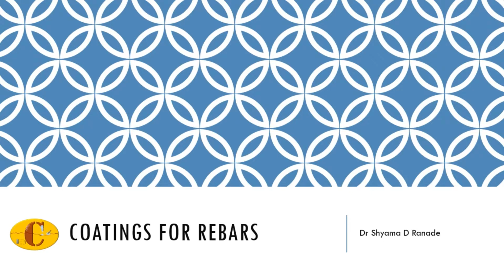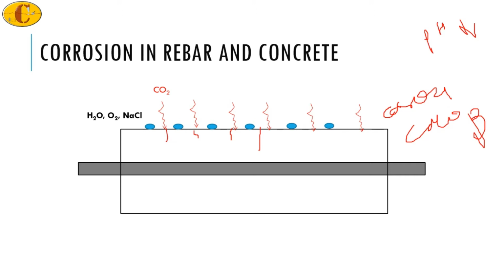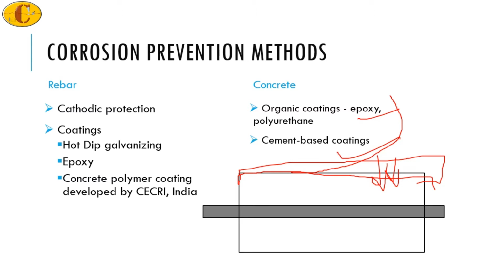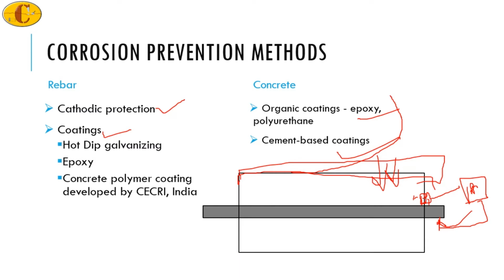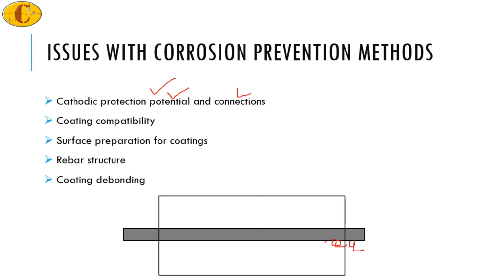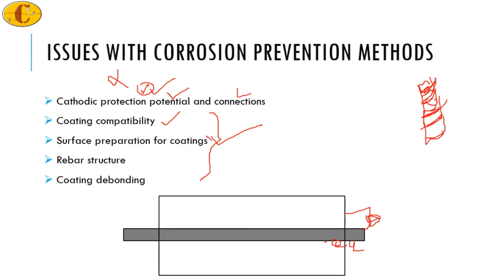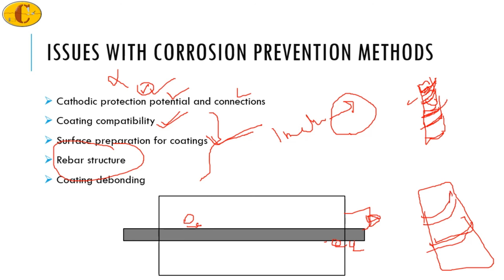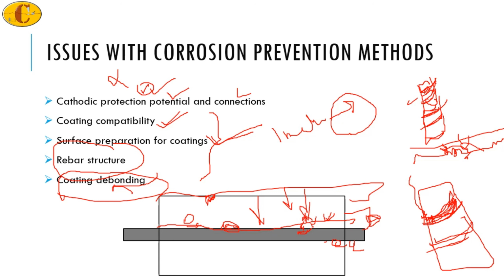A bit about concrete and rebar corrosion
This video is an answer to the question I received on the Whatsapp group, where the participant asked about the ways to protect rebar from corrosion.